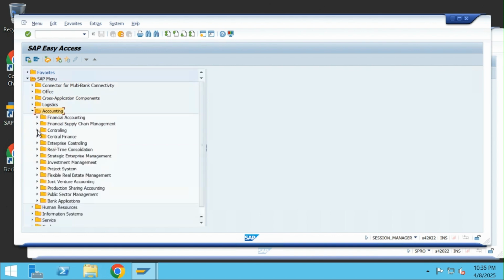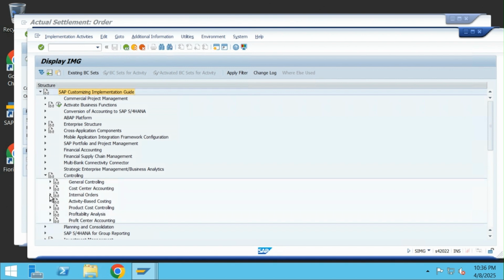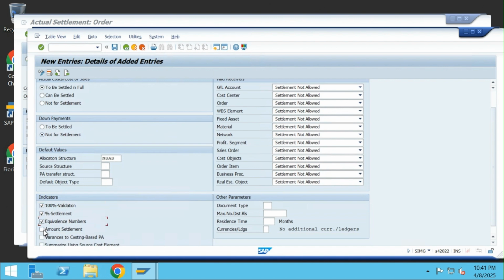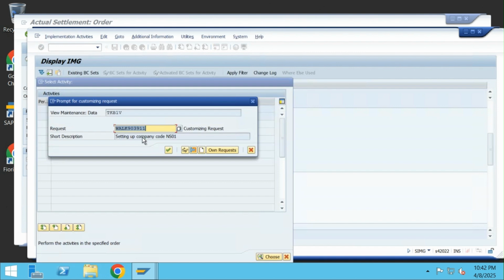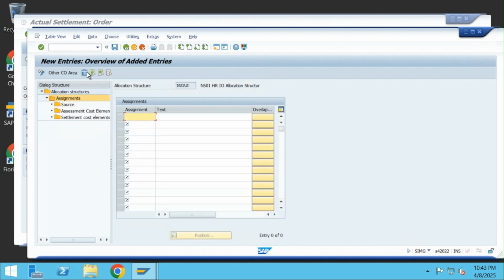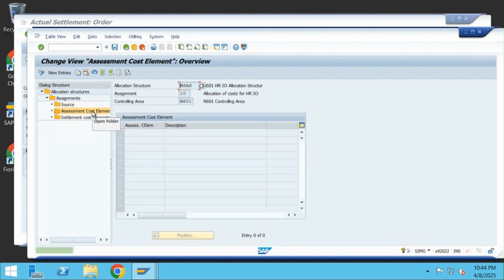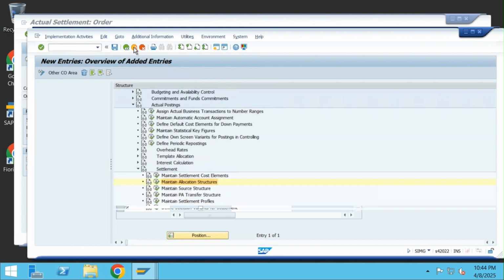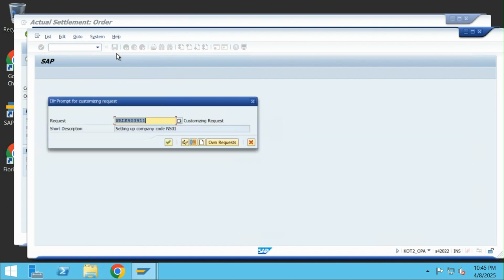S4 HANA CO IO 04 SAP FICO Configure IO Settlement Profile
In this video we take starting steps for settling the Internal Order. In this video we configure settlement profile to use for settlement. We setup allocation structure to make distribution (settle using Primary Cost element) to Cost Center. In upcoming video, we will create settlement rule for the order we have been working on and then run settlement.